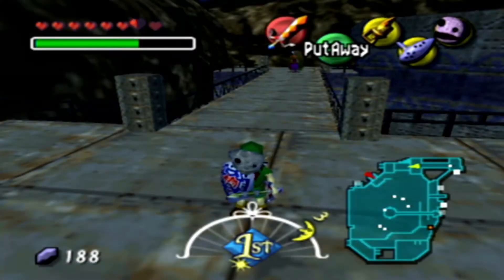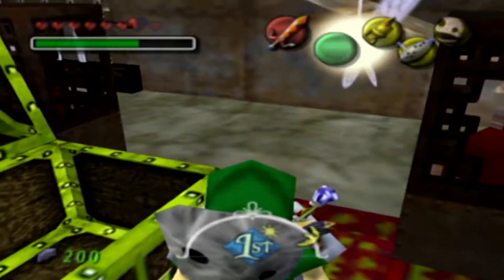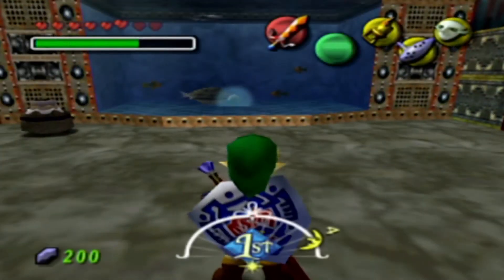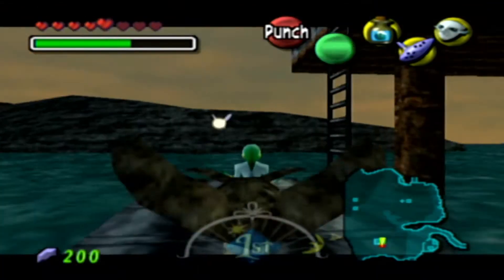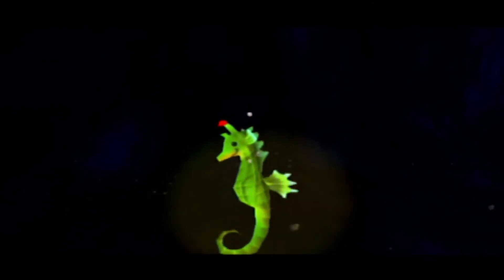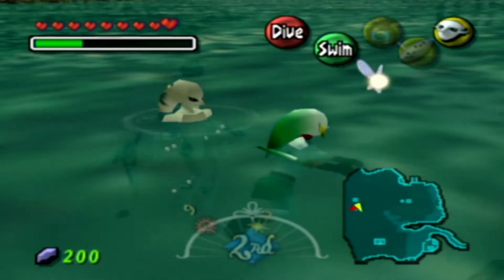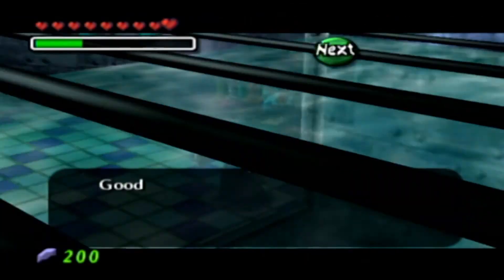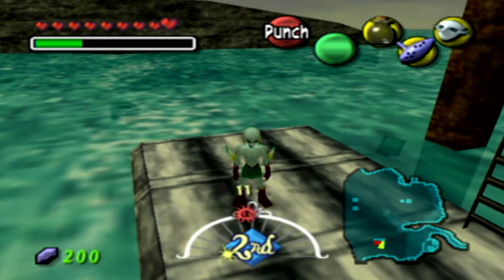New Wave Bossa Nova!! | Majora's Mask Episode 21 | w/Proxify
Today Proxyians in Majora's Mask. We find the rest of the Zora Eggs near Pinnacle Rock. Also, we get a heart piece, and learn the new wave bossa nova. 🙂👍